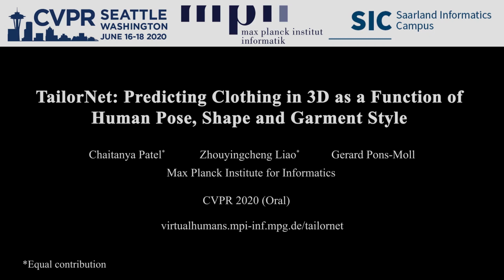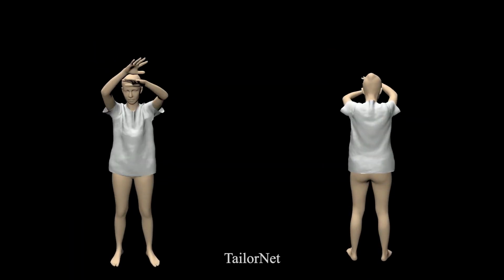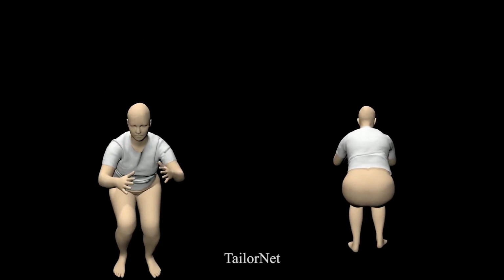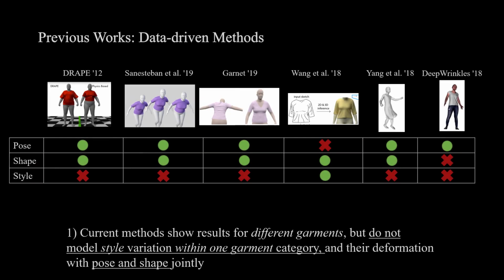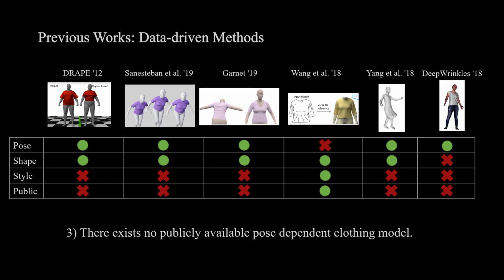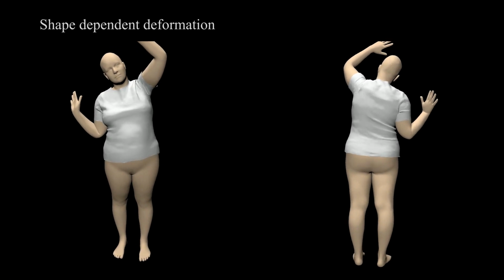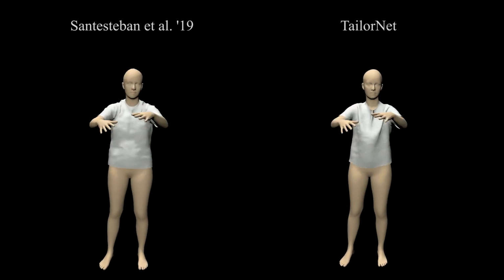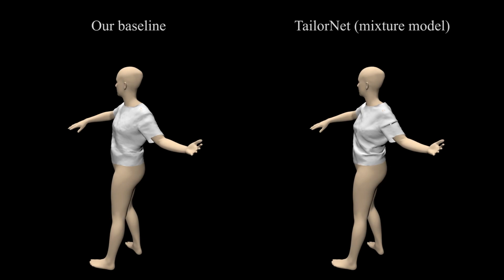TailorNet: Predicting Clothing in 3D as a Function of Human Pose, Shape and Style - CVPR'20 Oral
Abstract:
In this paper, we present TailorNet, a neural model which predicts clothing deformation in 3D as a function of three factors: pose, shape and style (garment geometry), while retaining wrinkle detail. This goes beyond prior models, which are either specific to one style and shape, or generalize to different shapes producing smooth results, despite being style specific. Our hypothesis is that (even non-linear) combinations of examples smooth out high frequency components such as fine-wrinkles, which makes learning the three factors jointly hard. At the heart of our technique is a decomposition of deformation into a high frequency and a low frequency component. While the low-frequency component is predicted from pose, shape and style parameters with an MLP, the high-frequency component is predicted with a mixture of shape-style specific pose models. The weights of the mixture are computed with a narrow bandwidth kernel to guarantee that only predictions with similar high-frequency patterns are combined. The style variation is obtained by computing, in a canonical pose, a subspace of deformation, which satisfies physical constraints such as inter-penetration, and draping on the body. TailorNet delivers 3D garments which retain the wrinkles from the physics based simulations (PBS) it is learned from, while running more than 1000 times faster. In contrast to classical PBS, TailorNet is easy to use and fully differentiable, which is crucial for computer vision and learning algorithms. Several experiments demonstrate TailorNet produces more realistic results than prior work, and even generates temporally coherent deformations on sequences of the AMASS dataset, despite being trained on static poses from a different dataset. To stimulate further research in this direction, we will make a dataset consisting of 55800 frames, as well as our model publicly available

citation:
@inproceedings{patel20tailornet,
    title = {TailorNet: Predicting Clothing in 3D as a Function of Human Pose, Shape and Garment Style},
    author = {Patel, Chaitanya and Liao, Zhouyingcheng and Pons-Moll, Gerard},
    booktitle = {{IEEE} Conference on Computer Vision and Pattern Recognition (CVPR)},
    month = {jun},
    organization = {{IEEE}},
    year = {2020},